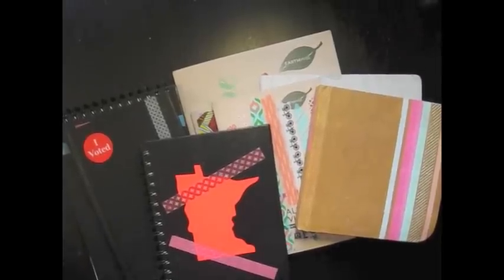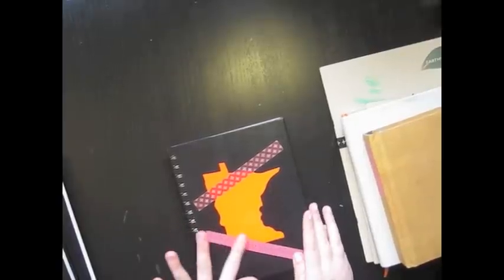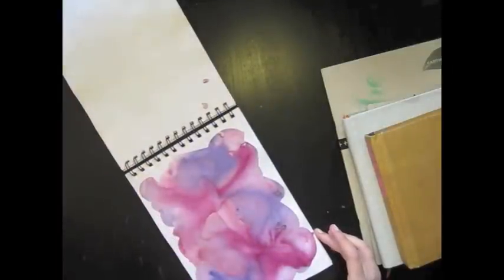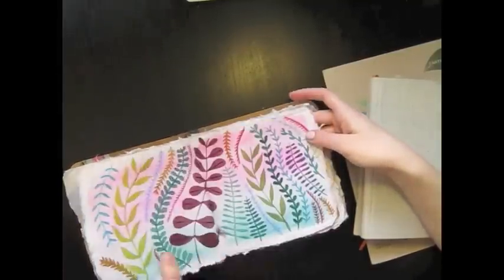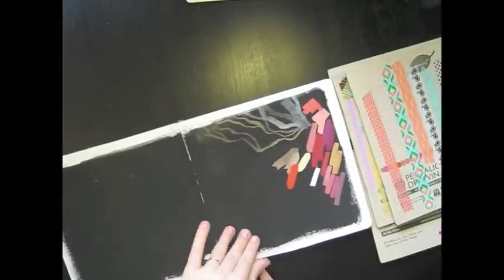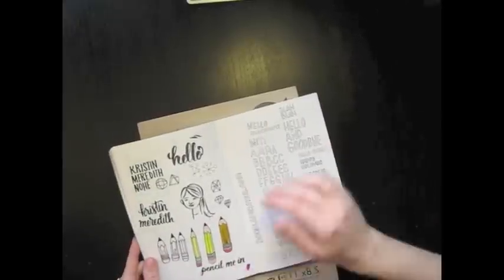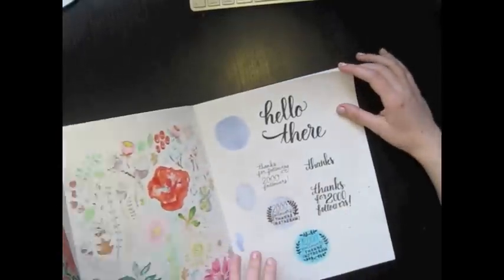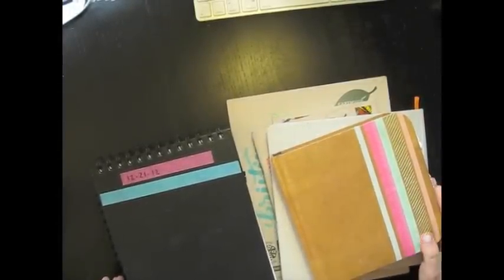Sketchbook Flip-through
Here I show you some sketchbooks I've worked in from the end of 2012 until now.